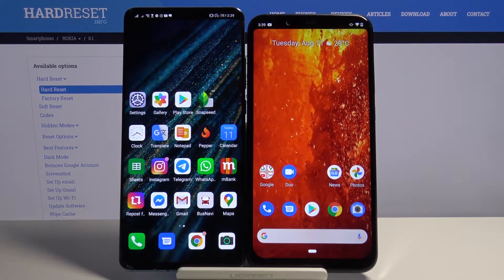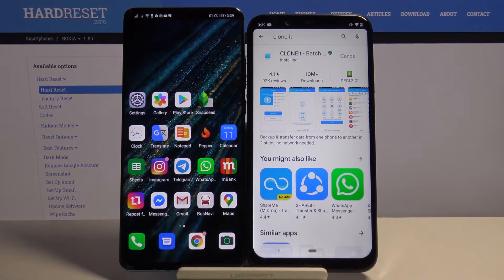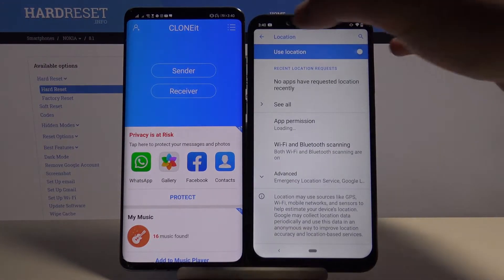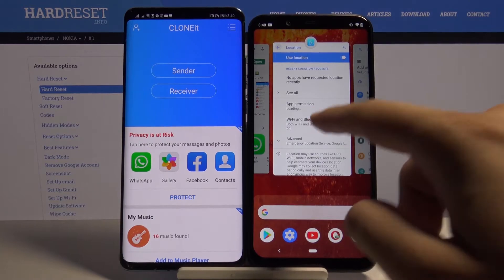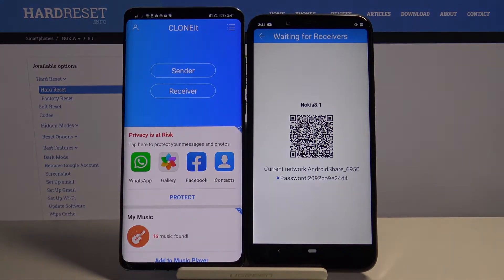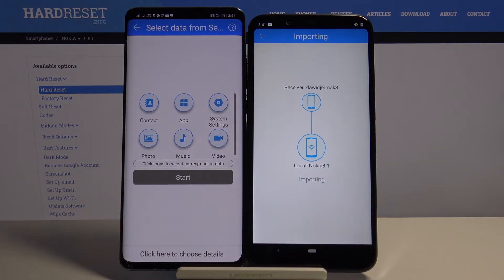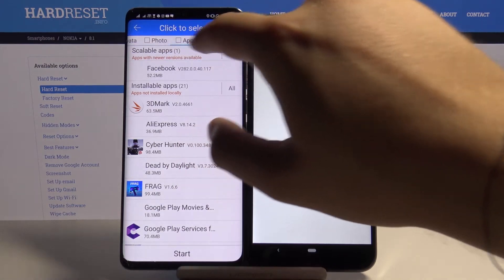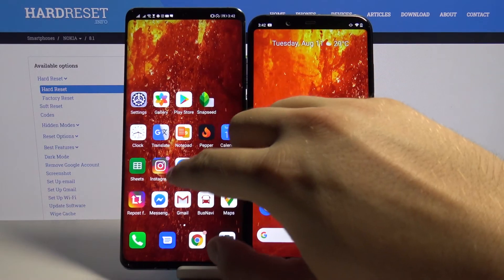CLONEit: How to Transfer Data from Nokia 8.1 to Android Phone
Learn more info about NOKIA 8.1:
Take a look at the above instruction and discover how to transfer data from Nokia 8.1 to Android smartphone via CLONEit application. When you need to move data like contacts, applications, notes or other important stuff, then this app should be your one of first choices. Discover how to transfer files from your old Nokia 8.1 smartphone to another Android device within a couple of seconds.

How to Transfer Data from Android to NOKIA 8.1? How to Move Data from Huawei Phone to NOKIA 8.1? How to Transfer Files from Android to NOKIA 8.1? How to Use CLONEit? How to Transfer files from NOKIA 8.1 via CLONEit to Android Phone?